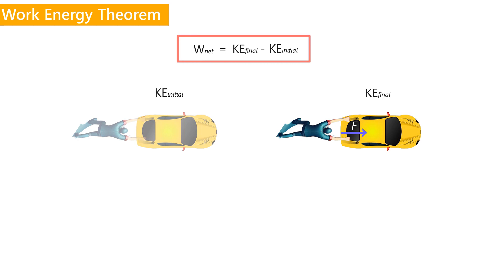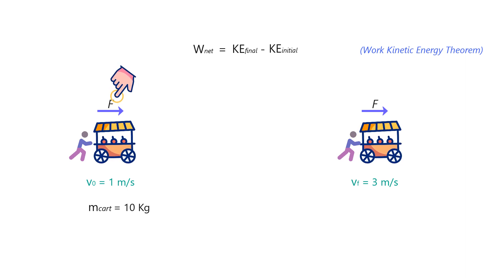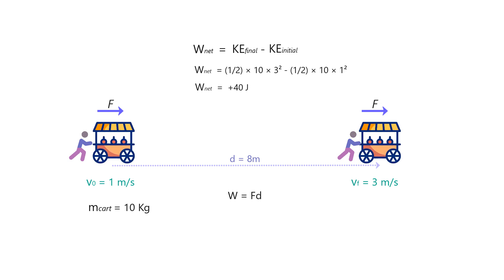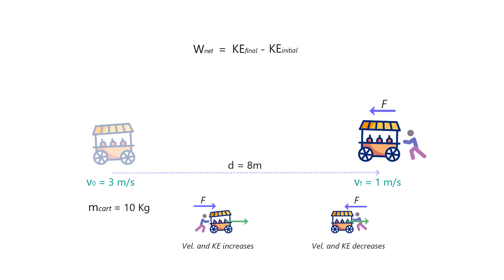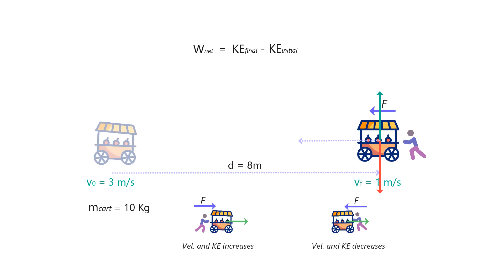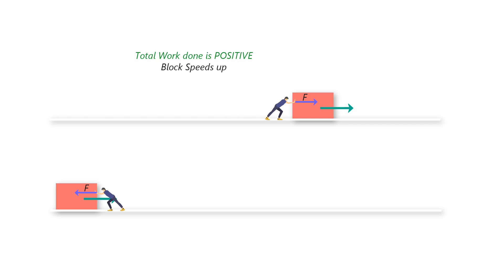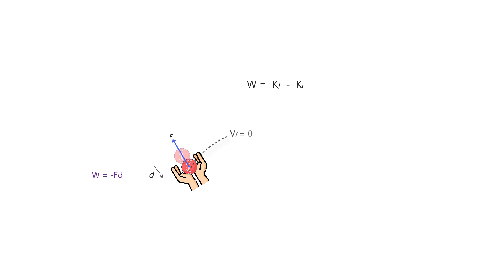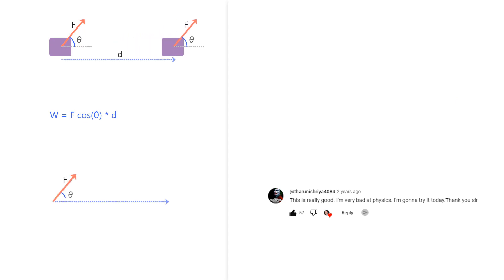Work and Kinetic Energy Theorem (Decoded for Problems Solving) Class 11 Physics | AP Physics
Work-Energy Theorem is a fundamental concept that connects work done by a constant force and the kinetic energy of an object. This video lesson will unpack the relationship between force, work, and energy, and how they set objects in motion or bring them to a halt. Let's dive into the mechanics of motion and energy transformation.

*Understanding the Work-Energy Theorem*
The Work-Energy Theorem is a principle that connects the dots between the work done on an object and its resulting kinetic energy. It states that the work done by the net force acting on an object is equal to the change in kinetic energy of the object. This concept can be expressed mathematically as:

KE _f − KE_i = W_net

where KE_f is the final kinetic energy, KE_i is the initial kinetic energy, and W_net is the net work done on the object.

*Real-World Application*
Consider a cart gliding across a frictionless surface. When you exert a continuous force, increasing its velocity from 1 m/s to 3 m/s, you're infusing energy into the system. This increase in velocity translates to a spike in kinetic energy. The beauty of physics shines through when we quantify this change using the SI unit of work, joules, and find it to be 40 joules, indicative of the positive work done by the force you applied.

*Positive vs. Negative Work*
If you were to reverse this situation and decelerate the cart from 3 m/s to 1 m/s, the work done would be negative, amounting to -40 joules, reflecting the energy taken from the cart due to your force. It’s a simple truth: when forces align with motion, they add energy, increasing kinetic energy; when they oppose motion, they remove energy, reducing kinetic energy.

*Kinetic Energy Transformation*
The Work-Energy Theorem also touches on the conservation of mechanical energy, especially when considering conservative forces. In the absence of non-conservative forces, like friction or air resistance, the total mechanical energy (kinetic plus potential energy) remains constant.

*Solving Work Done with Multiple Forces*
Our focus on a single force in the example does not overshadow the reality that objects often encounter multiple forces. In such cases, class 11 physics work energy and power notes would instruct us to calculate the net force vectorially before computing the net work done.

*Gravity and Normal Reaction*
In our cart scenario, gravity and the normal force are perpendicular to the displacement, contributing zero work. This aligns with the energy and work physics principle that work is only done by components of force in the direction of displacement.

The Work-Energy Theorem isn't just equations and theory; it's a practical tool. It explains why, for instance, we instinctively draw back our hand when catching a ball—minimizing the impact force by increasing the displacement over which we do work.

*Summary: Work-Kinetic Energy Theorem in Physics*
The Work-Kinetic Energy Theorem is a fundamental concept in classical mechanics that establishes a direct relationship between the work done on an object and its kinetic energy. This theorem states that the net work done by all the forces acting on an object is equal to the change in its kinetic energy. This principle provides crucial insights into how forces affect the motion of objects and how energy is transformed within a system.

*Key Moments: Work Kinetic Energy Theorem*
0:00 Understanding Work-Kinetic Energy Theorem. Basis of understanding how work translates into kinetic energy
1:03 Analyzing Kinetic Energy Changes: Insights from Practical Examples. Explore practical examples to understand how kinetic energy changes in response to work, including the effects of applied force on an object's velocity and the energy transformations.
2:01 Positive vs Negative Work: Dynamics of Directional Force. Differences between positive and negative work in physics, examining how the direction of applied force influences an object’s kinetic energy and motion.
3:09 Work-Energy Theorem in Multiple Forces: Net Force Considerations. Gain insights into the application of the Work-Energy Theorem in scenarios involving multiple forces.
5:33 The Work-Energy Theorem in Real Life: Understanding Everyday Physics
6:06 Catching a Ball: Work-Energy Theorem in Action. Learn about the Work-Energy Theorem through the familiar action of catching a ball, an engaging example that demonstrates the theorem's practical implications in reducing impact force.